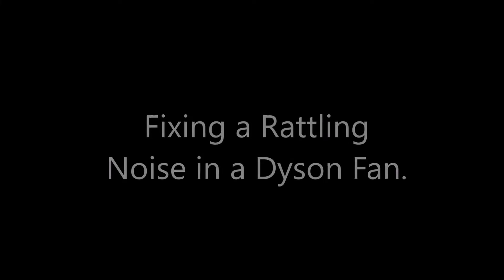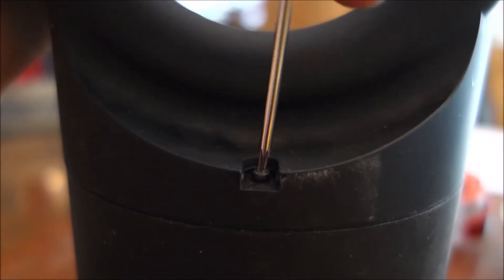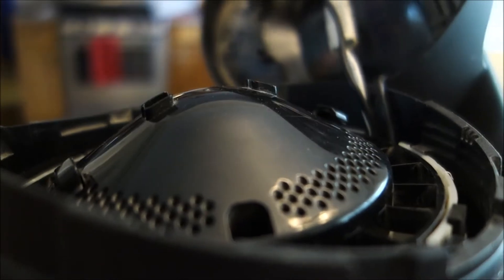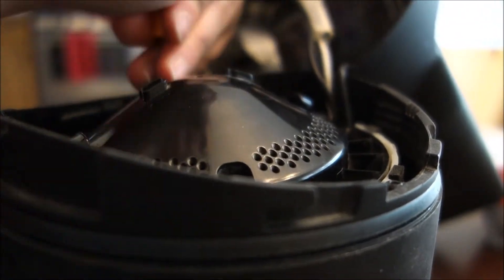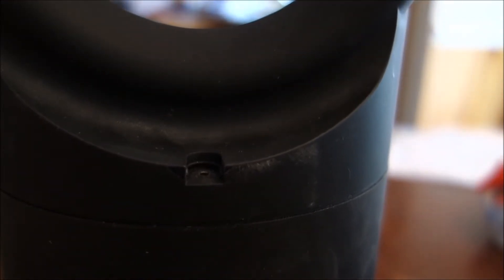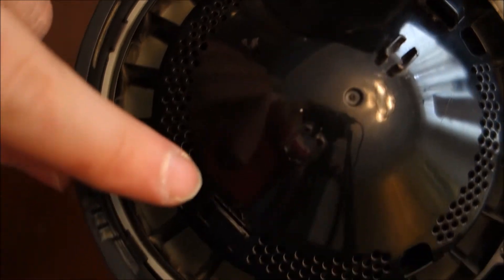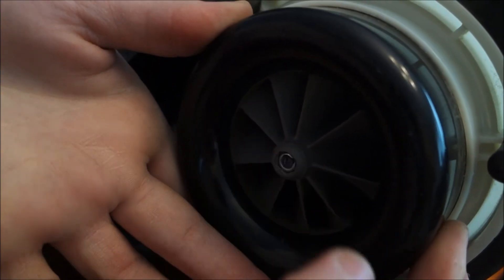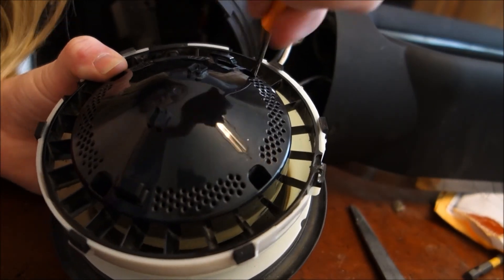Dyson Fan Noise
My Dyson Heating and Cooling fan suddenly started making a awful rattling noise. This is how I fixed it.